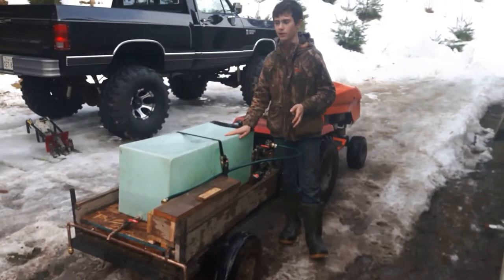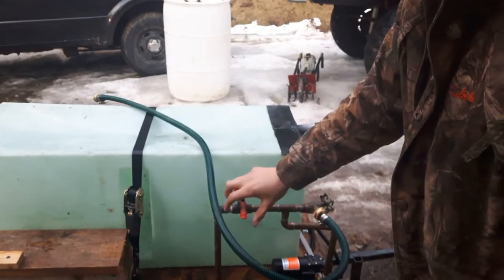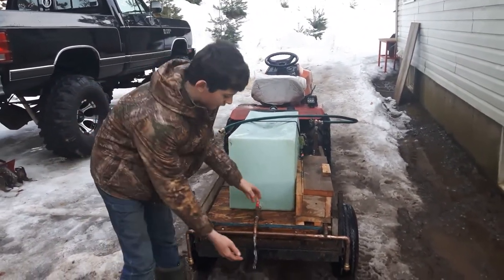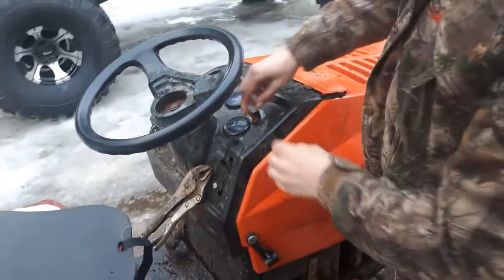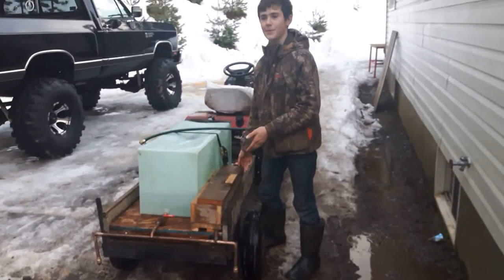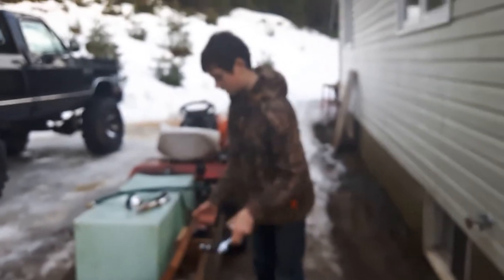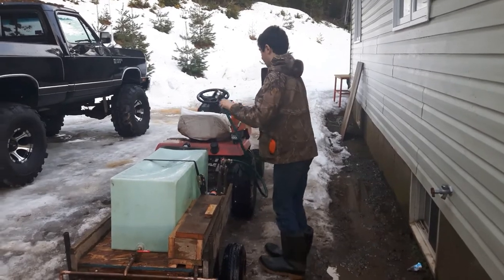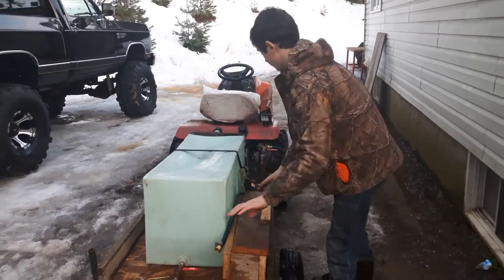12v water trailer for gardening!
hey guys today I go over my water trailer that I built for hauling water for my dads chickens, my rabbits, and my geese. I also added a 12 volt water pump so I can have pressurized water anywhere I want. I have about a 4 foot garden hose but am hoping to upgrade to about a 20 footer soon. Anther cool feature of this trailer is the two irrigation sprinkler nozzles on the back for watering fields. The most important thing a bout this was that it was removable from my trailer which is why the whole thing is built on a wood skid which can be removed from my trailer.

the garden hose sprayers

the pump

the two rear adjustable irrigation nozzles